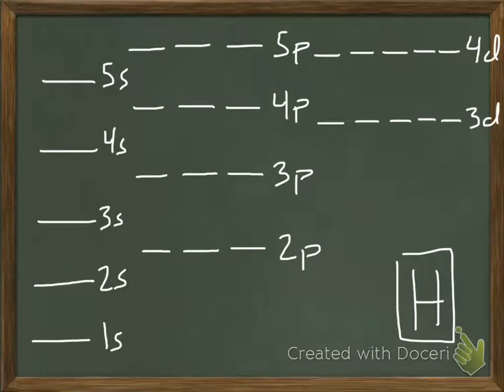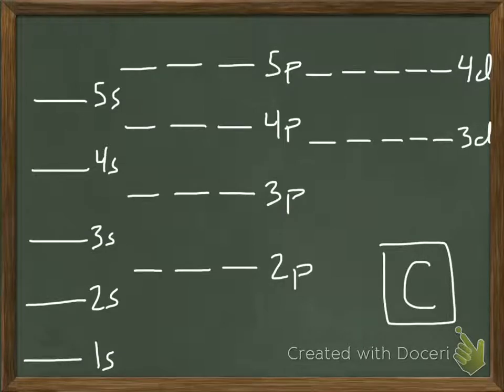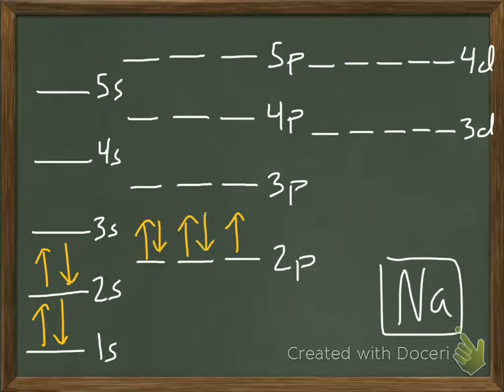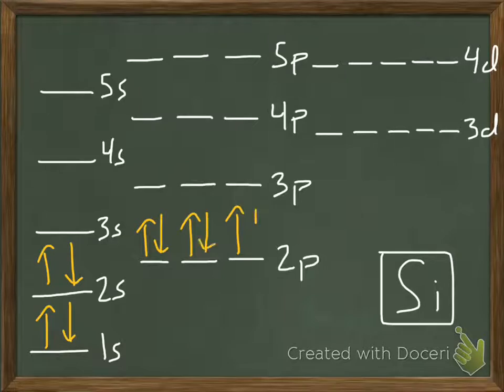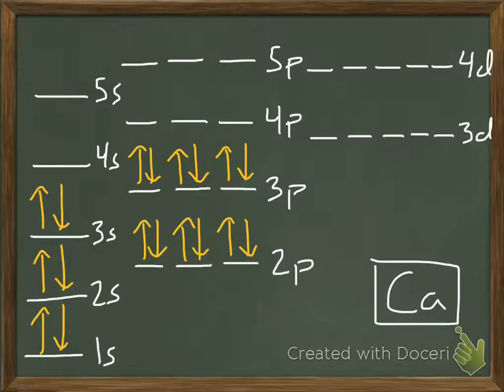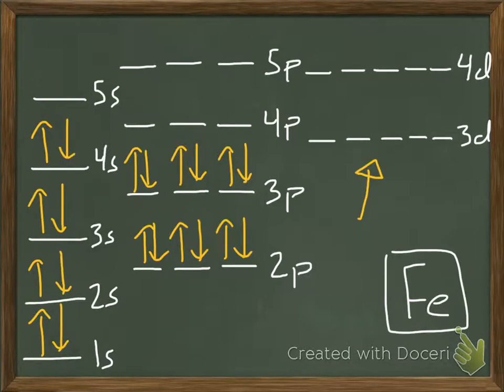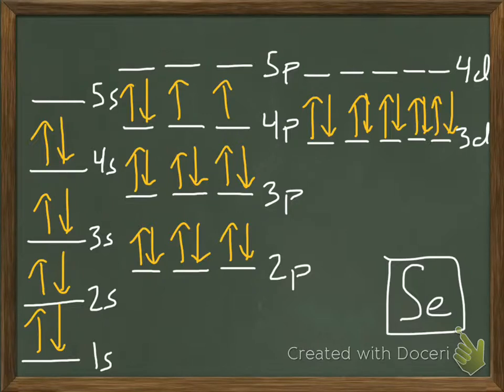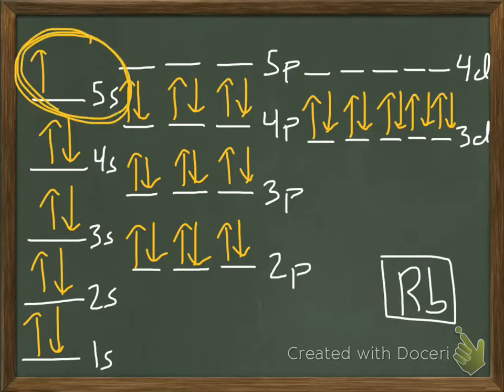Aufbau diagrams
Homework: drawing Aufbau diagrams